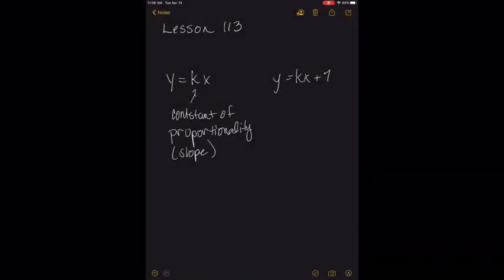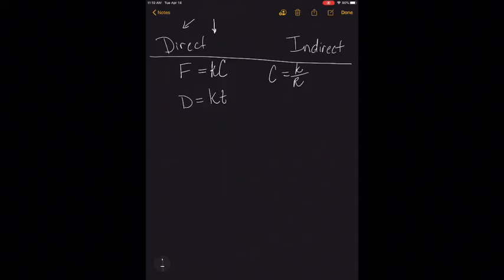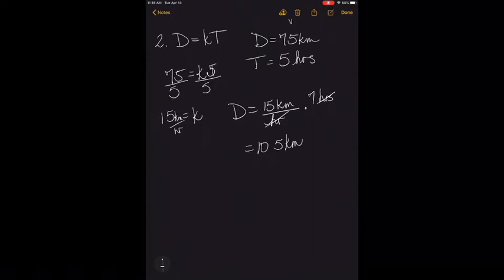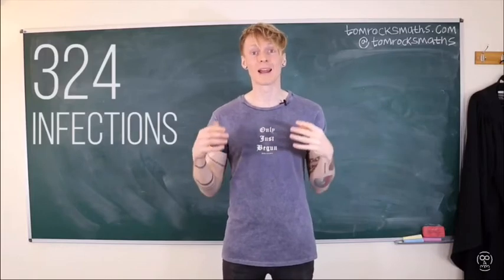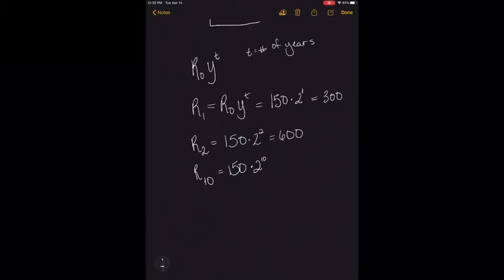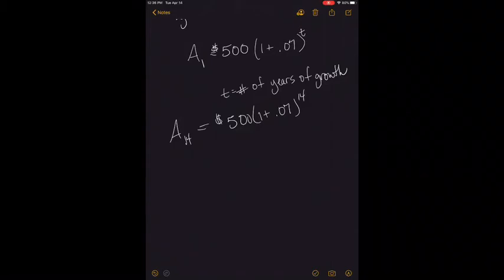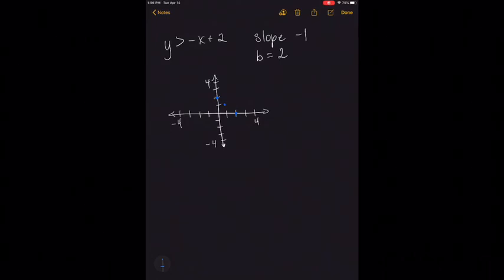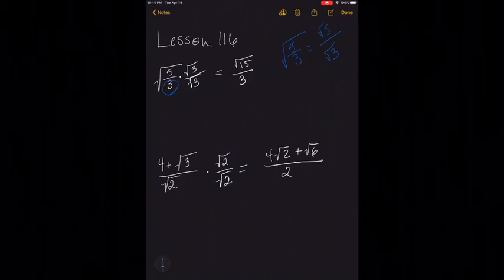Algebra 1 Lessons 113-116